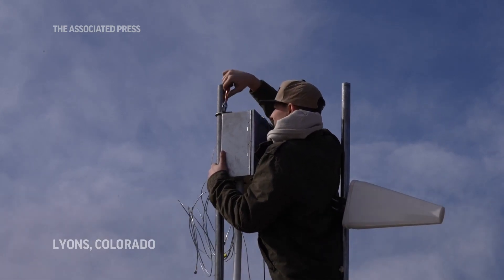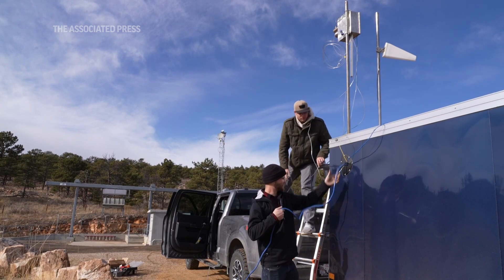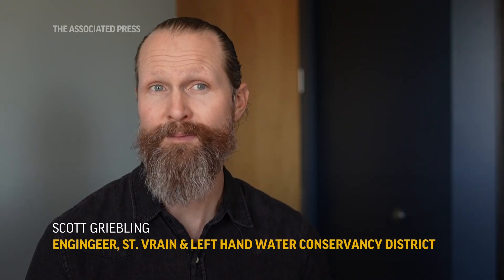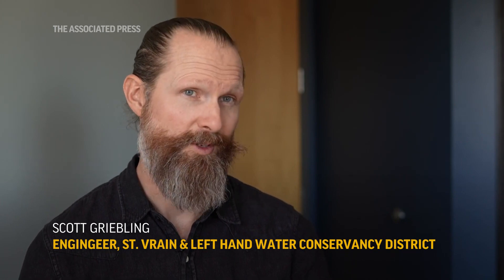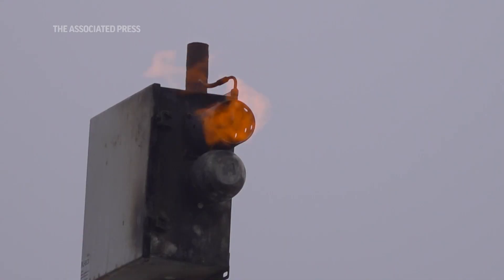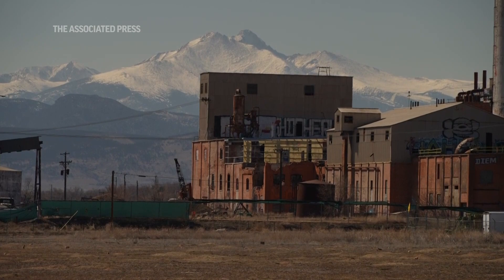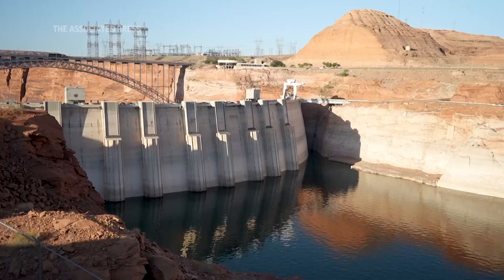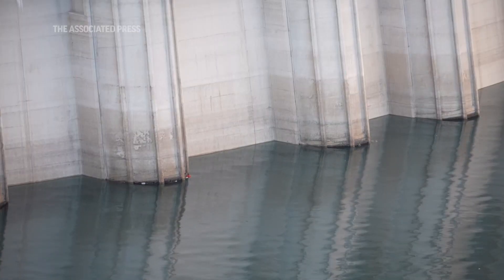Cloud seeding grows in US West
++MUSIC CLEARED FOR EDITORIAL USE++

ASSOCIATED PRESS
Lyons, Colorado – 3 December 2022
1. Various of workers installing cloud seeding equipment

ASSOCIATED PRESS
Longmont, Colorado – 6 April 2023
++PARTIALLY COVERED++
3. SOUNDBITE (English) Scott Griebling, Engineer, St. Vrain and Left Hand Water Conservancy District:
"One of the main reasons that we're doing cloud seeding is we've really determined that it's a safe and effective way to increase the amount of water that's available. It's not a silver bullet. You can't cloud seed if there aren't winter storms that aren’t coming through. So if it's really, really dry, you're not going to get more water from the non-existent storms essentially."

ASSOCIATED PRESS
Lyons, Colorado – 16 March 2023
4. Wide of cloud seeding generator working during a storm
5. Detail of cloud seeding generator with flame coming out of it during a storm

ASSOCIATED PRESS
Boulder, Colorado – 17 March 2023
++PARTIALLY COVERED++
6. SOUNDBITE (English) Sarah Tessendorf, scientist at National Center for Atmospheric Research:
"Cloud seeding is a process that injects silver iodide particles into clouds that are not producing ice very well on their own. We can insert the silver iodide through aircraft flying in the clouds or from ground-based generators that release the smoke plume that flows up into the clouds over the mountains. And once the silver iodide gets into the cloud, it forms ice. And then that ice can readily grow into snow that falls to the ground."

ASSOCIATED PRESS
7. Animation showing how cloud seeding works

ASSOCIATED PRESS
8. SOUNDBITE (English) Scott Griebling, Engineer, St. Vrain and Left Hand Water Conservancy District:
"Colorado has a long history of cloud seeding. It's been operating programs for the last 50 years. All of those programs have been on the west part of the state. And this program is the first on the east part of the state.”
9. Medium of industrial facility with snow-capped mountains in background
++COVERED++
10. SOUNDBITE (English) Scott Griebling, Engineer, St. Vrain and Left Hand Water Conservancy District:
“It's reflective of a need to find water kind of wherever you can.”
11. Medium of prairie dog poking out of its burrow

ASSOCIATED PRESS
ARCHIVE: Page, Arizona – 8 June 2022
12. Various of Glen Canyon Dam

ASSOCIATED PRESS
++PARTIALLY COVERED++
13. SOUNDBITE (English) Scott Griebling, Engineer, St. Vrain and Left Hand Water Conservancy District:
“A lot of the low hanging fruit of the big dams of the past and other easy sources of water have all been fully developed. There's a need for conservation and there's also a need for other approaches, other alternatives to water supply.”

ASSOCIATED PRESS
14. Timelapse of storm passing over cloud seeding generator

ASSOCIATED PRESS
++COVERED++
15. SOUNDBITE (English) Sarah Tessendorf, scientist at National Center for Atmospheric Research:
"From our research, we know that cloud seeding, the conceptual model works. It produces ice that grows into snow. We also know that it does not work in every cloud equally.”
16. Tessendorf working on computer
++COVERED++
17. SOUNDBITE (English) Sarah Tessendorf, scientist at National Center for Atmospheric Research:
"But with the new computer modeling that we're doing, we can now simulate a seeded cloud and an unseeded cloud and look at the differences.”
18. Detail of computer model
++PARTIALLY COVERED++